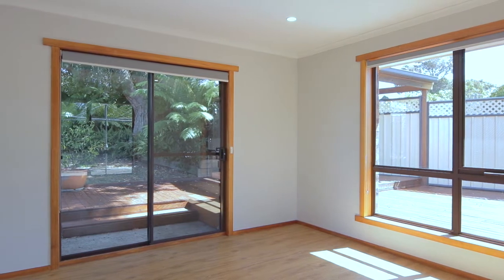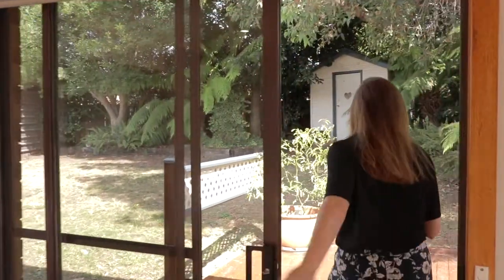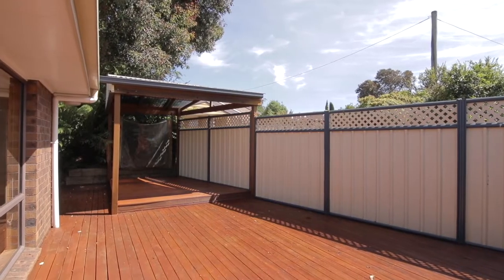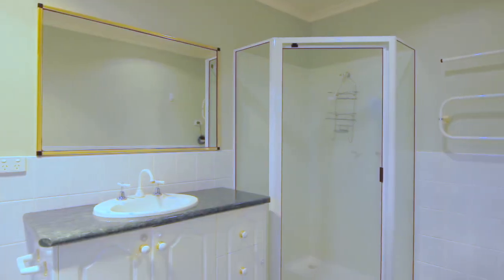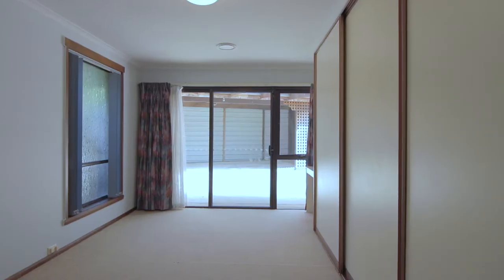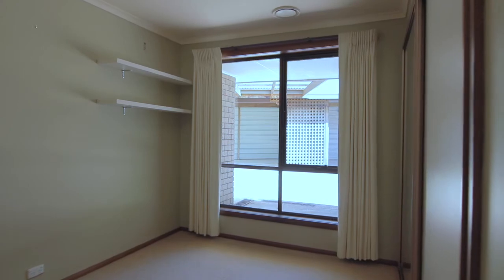10 Watford Close, Miandetta - Tasmania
For Sale - 10 Watford Close, Miandetta